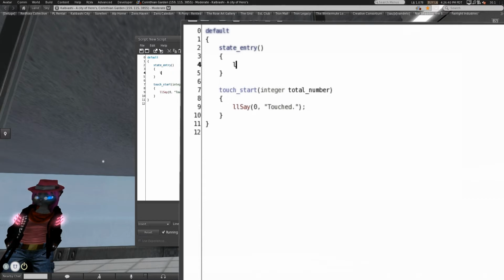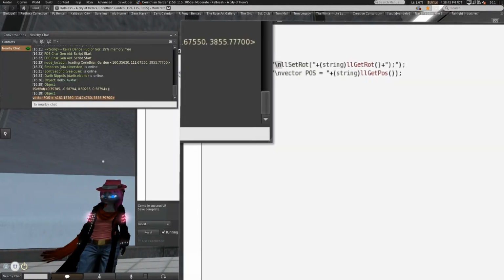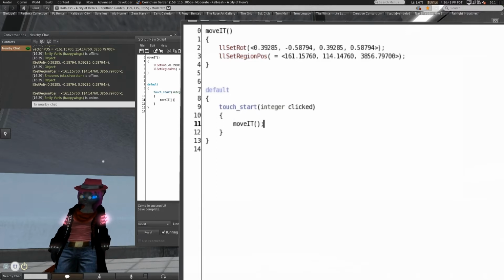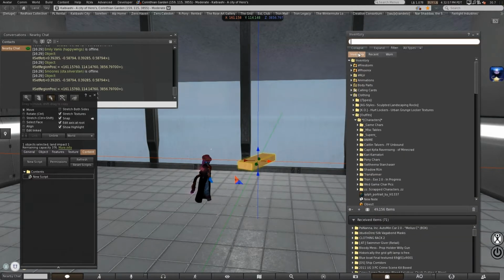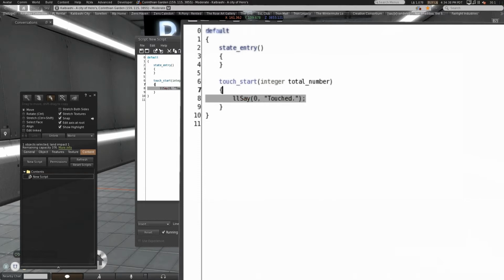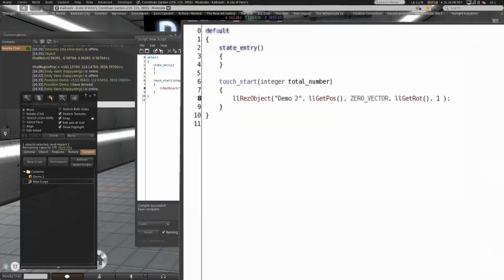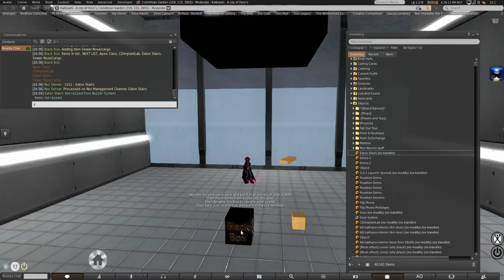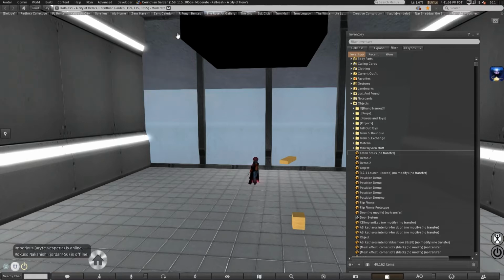Learn Linden Scripting Language (LSL) #33 - Rezzers Pt 2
Learn to trigger certain events ONLY when rezzing from a designated source
And to incorporate rotation into last weeks videos work